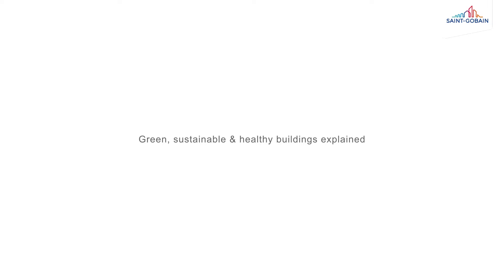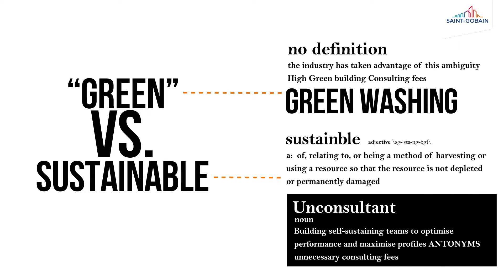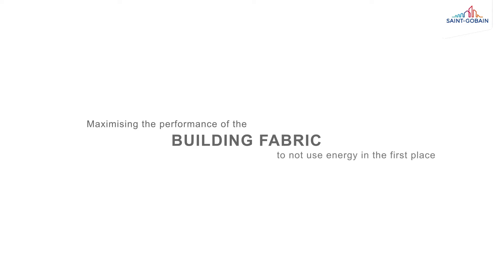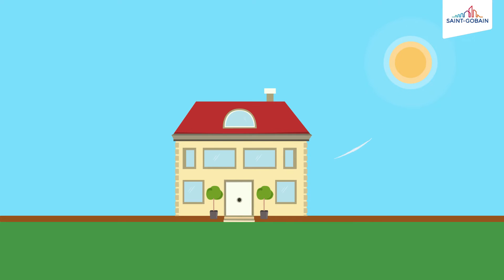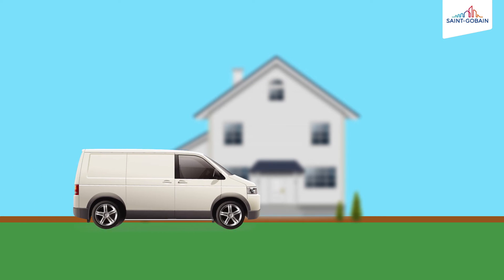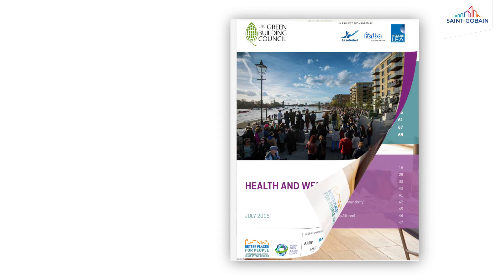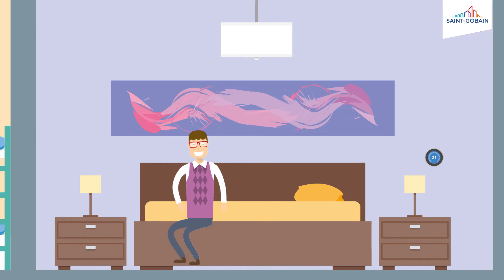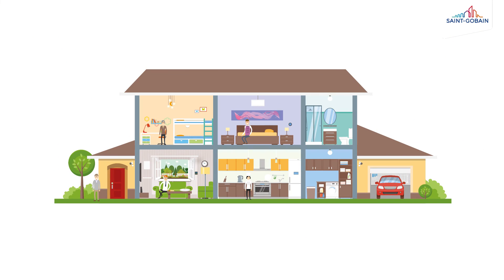Green sustainable and healthy buildings explained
This video was created for use on the UK's Multi Comfort

Green building and sustainable building – are they the same thing? Although the terms can sometimes be used interchangeably, there are some key differences.

A green building is one that helps reduce the impact it leaves on the environment - both from that building’s construction and from its use

This typically means buildings that have included energy efficiency measures, including taking a ‘Fabric First’ approach to the building

This means maximising the performance of the building fabric to not use energy in the first place and the additional use of renewable energy sources such as wind, water or solar

More than just Green, a sustainable building is one that looks to reduce the impact it leaves on the environment through its total lifecycle, after construction and use, it looks at the whole life of the building including its demolition or ‘deconstruction’.

A sustainable building also looks to use resources to build it that have low embodied energy, they have been sustainably sourced, and can be used in another way or recycled at the end of their useful life as part of that building.

In addition to talking about buildings being green and then sustainable, there is a growing body of work and research into Healthy Homes and other buildings

Healthy buildings have the ethos of protecting the health and improving the wellbeing of those people in that building at the heart of the concept

So healthy building design doesn’t just look at minimising negative impacts on the environment, but looks to maximise the positive health and wellbeing impacts that buildings can have on the people that use those buildings

With urbanisation, growing health costs and other social consequences – we should all consider how buildings can have a positive impact on people as well as reducing the impact on our environment